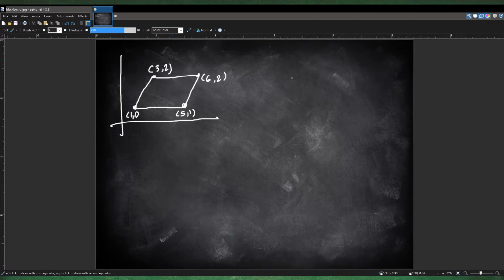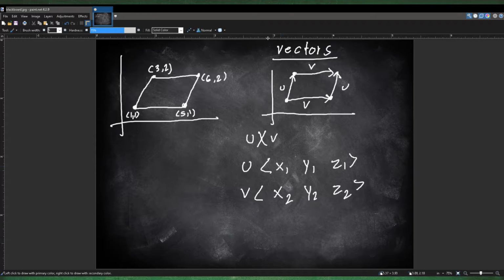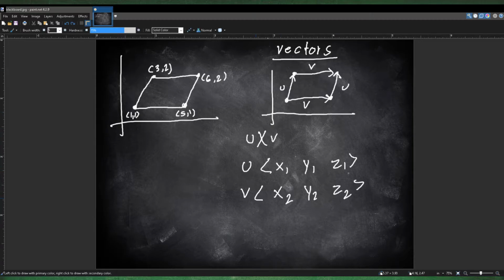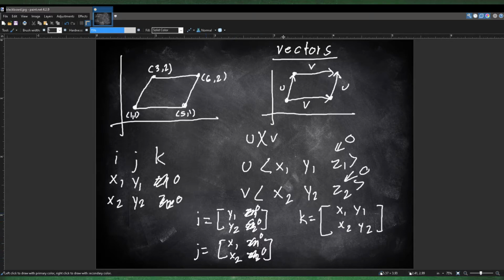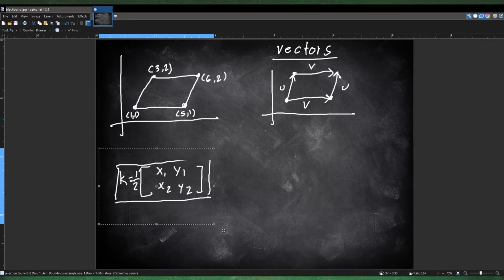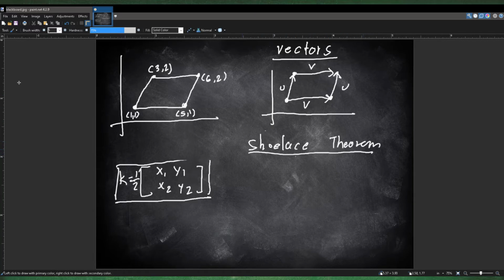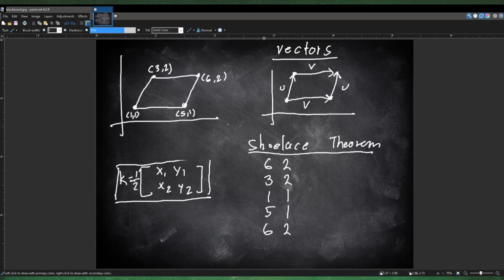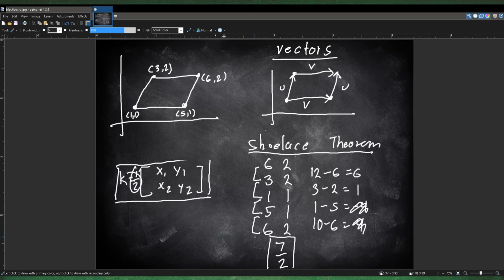April WK 2: Area of Polygons in a Cartesian Plane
For this week of our Whatever Class, we introduce combine a concept from precalculus/calculus with some algebra to solve a geometry concept! Sounds kinda cool, right!